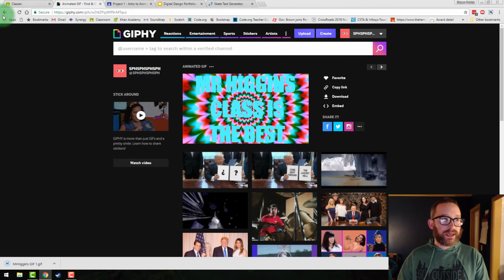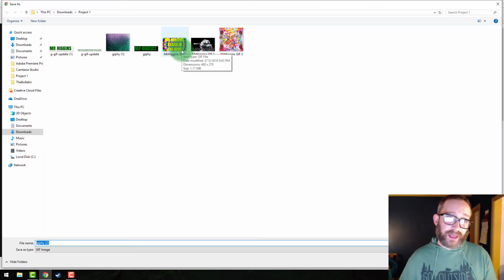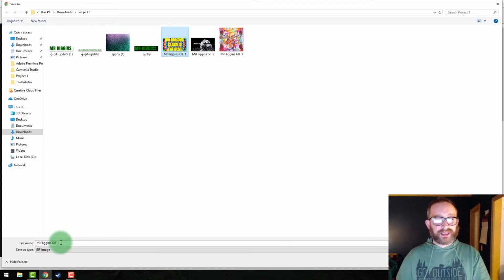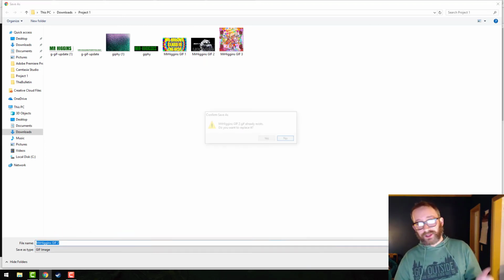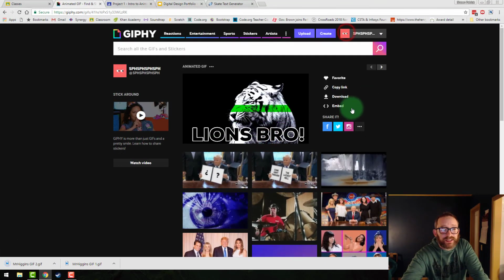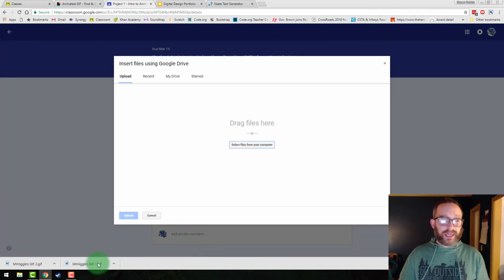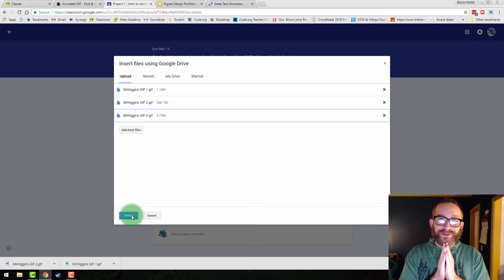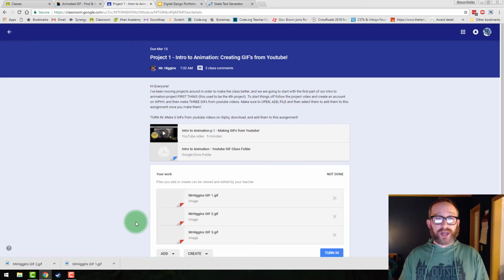Intro to Animation p.3 - Turning in your GIFs !